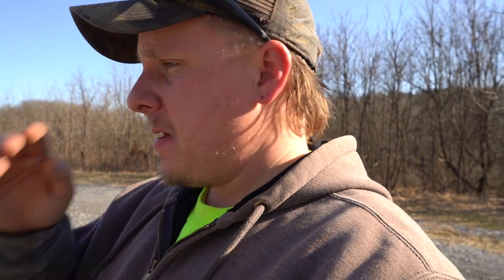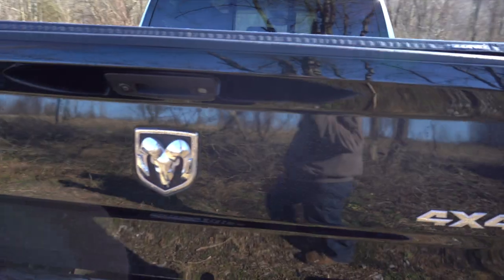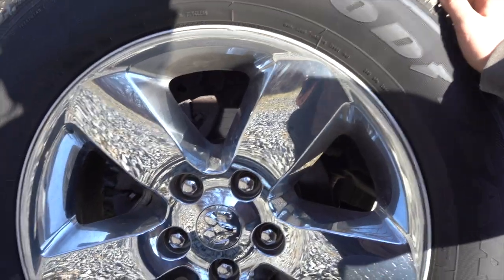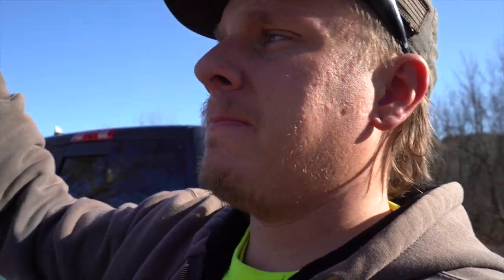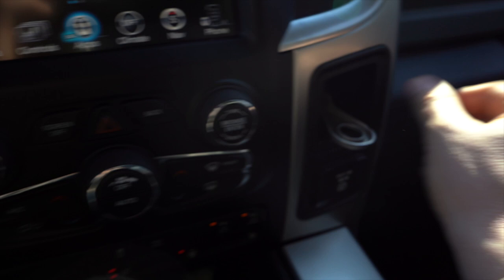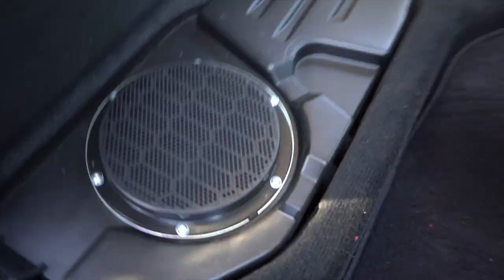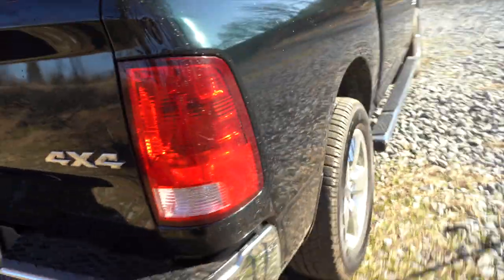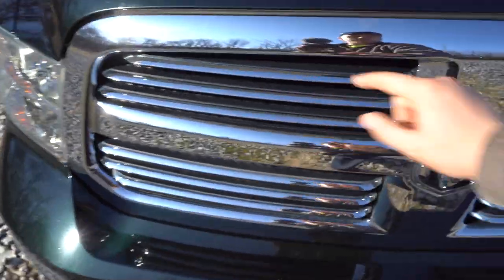I Got A New Truck!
I upgraded and got a new truck! I hope you guys enjoy the walkthrough of my new truck. I wasnt sure if i should maker a video of my new truck but decied that i was too excited not to share my new truck. While i will miss my old truck this new truck is going to take us on so many adventures!

Camera Gear

GoPro hero 4
Gopro hero 5
Mic for hero 5
Adapter for hero 5
Amazing Camera of awesomeness
Perfect starter camera
Hunting camera
Camera Tree Arm

Computer Gear

Editing software: FinalCut Pro

Hunting Gear

Bow: Hoyt Faktor 30
Range finder
Trail camera